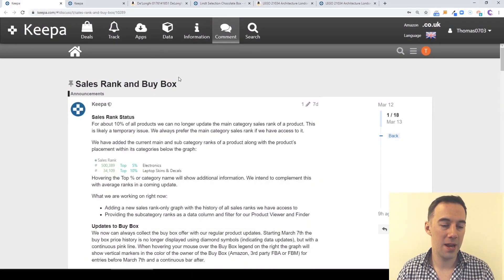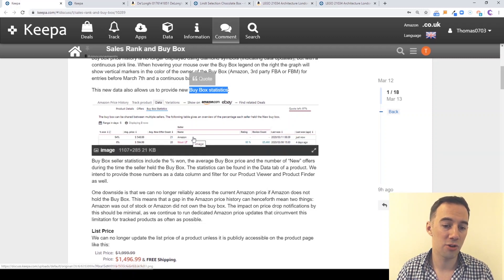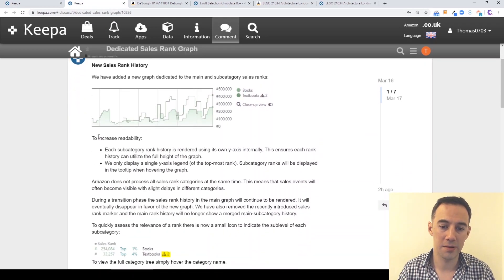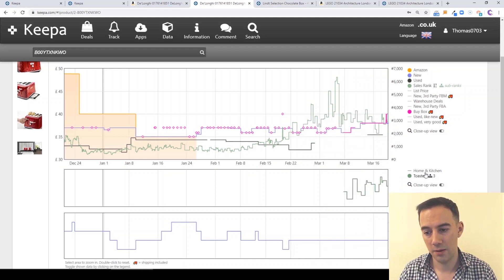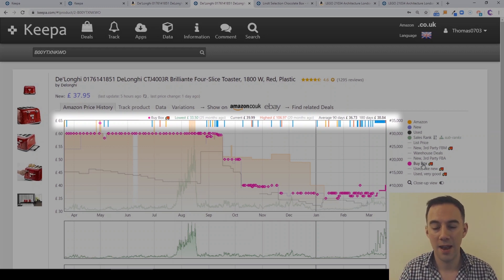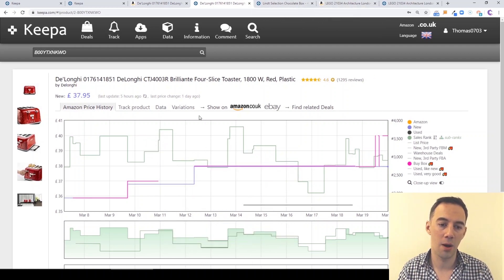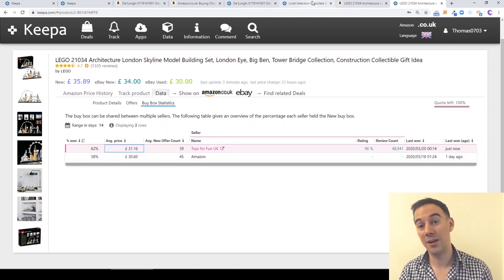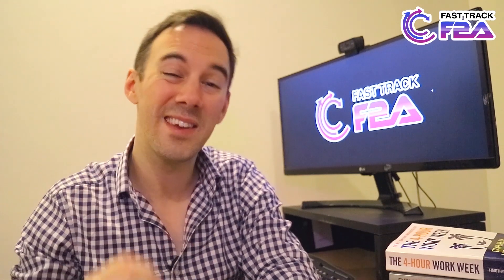Keepa Chrome Extension Updates 2025 | Step By Step Tutorial of Changes | Sales Rank & Buy Box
I walk you through step by step the changes to the Keepa Chrome Extension Updates in 2020 in this tutorial. We look at the changes to Amazon Sales Rank and the Amazon Buy Box tracking.

About this video: Amazon, Online Arbitrage Business, Arbitrage Business, Amazon Business, work from home, selling on Amazon, sourcing for amazon, Sourcing, retail arbitrage, online arbitrage, amazon fba, fba, amazon fba sourcing, amazon 2020, amazon fba strategies, top tips, Thomas Parkinson, FastTrack FBA, Fast Track FBA, how do people make money on Amazon, Amazon arbitrage